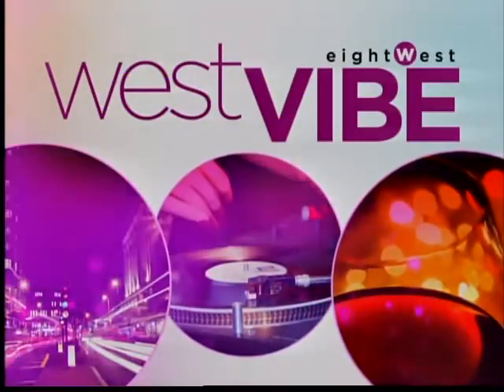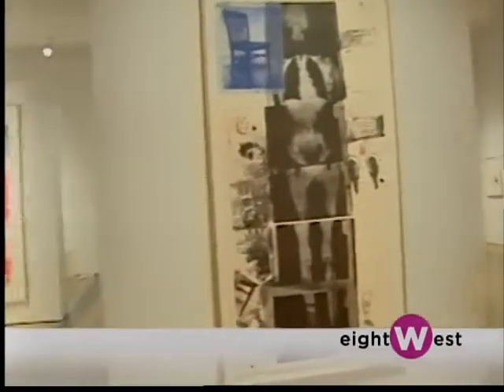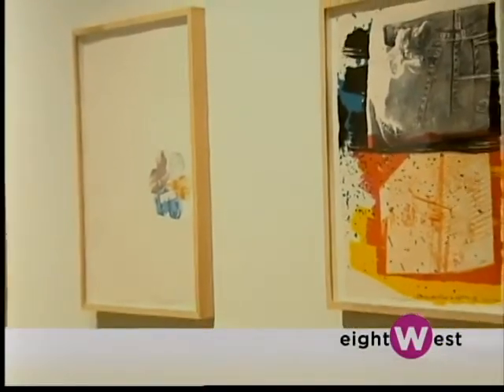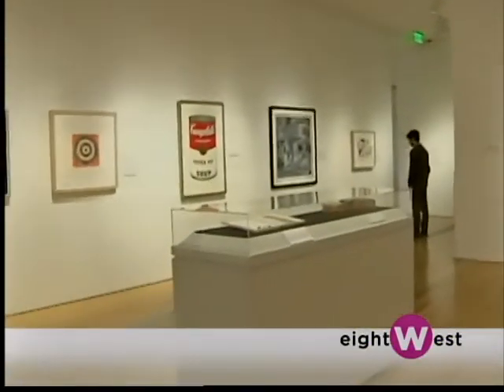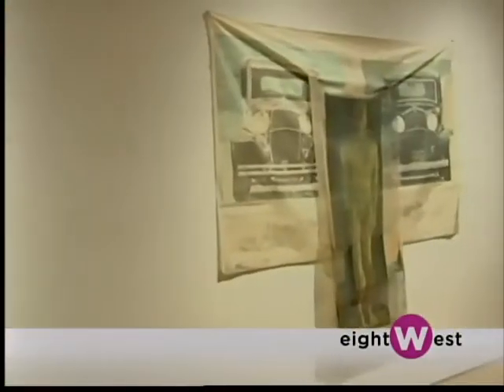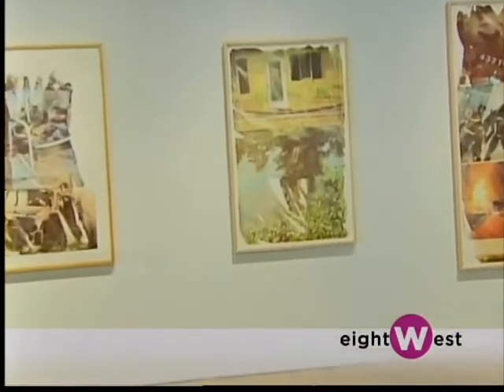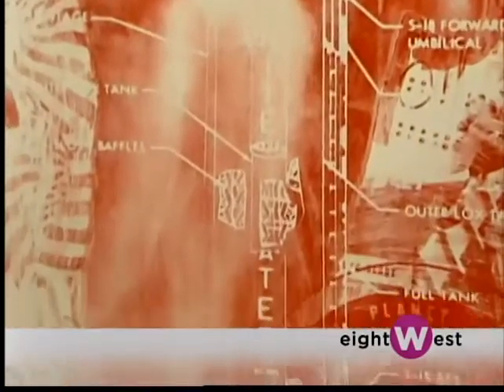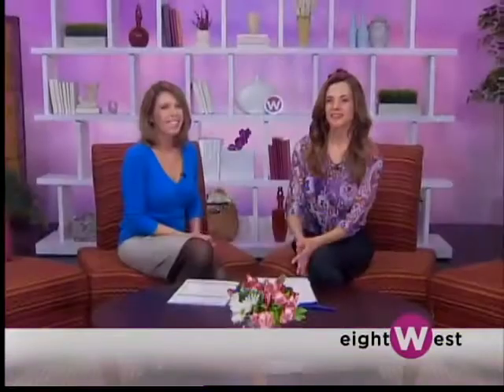Rauschenberg at Gemini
Experience the art of Robert Rauschenberg, now on exhibit at the Grand Rapids Art Museum.